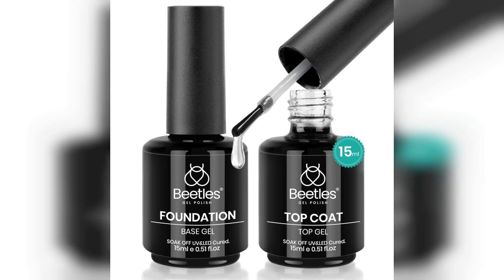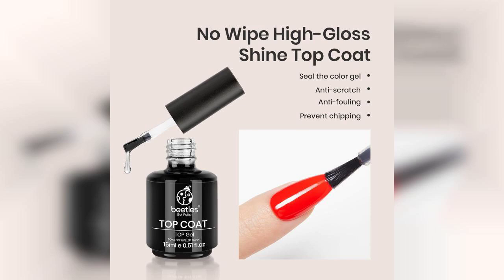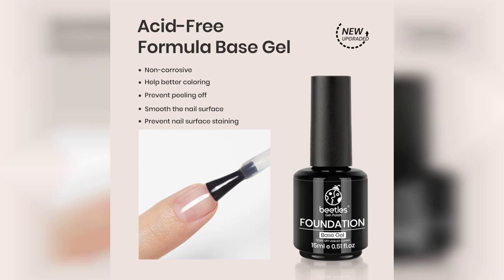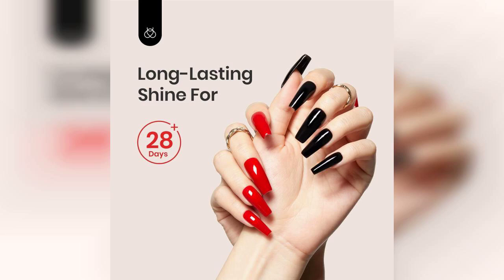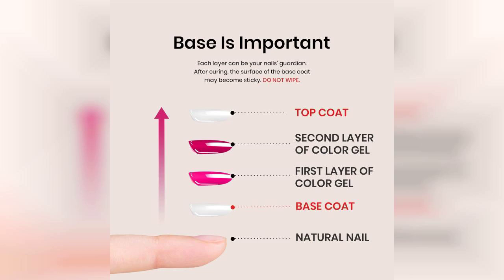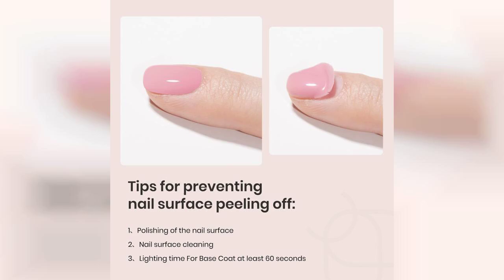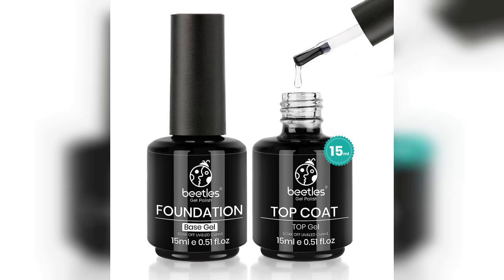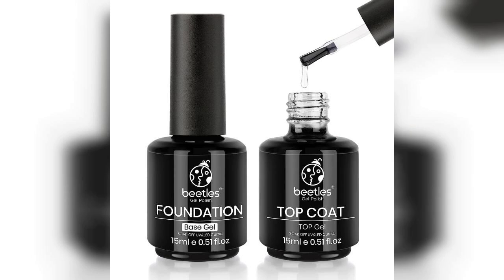Review: Beetles 15ml No Wipe Gel Top & Base Coat Set for Long-Lasting Shine - Buying Guide